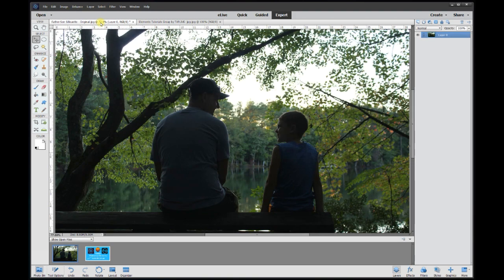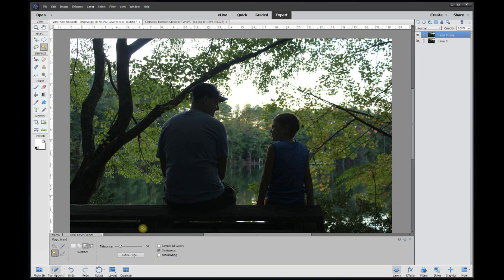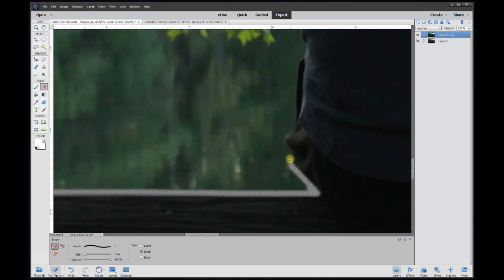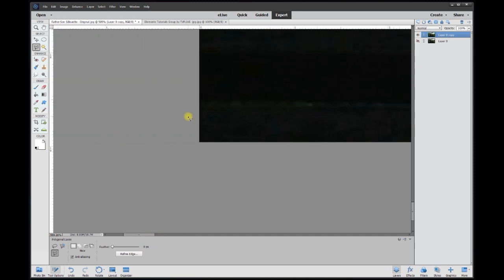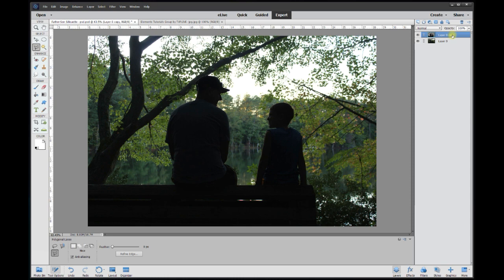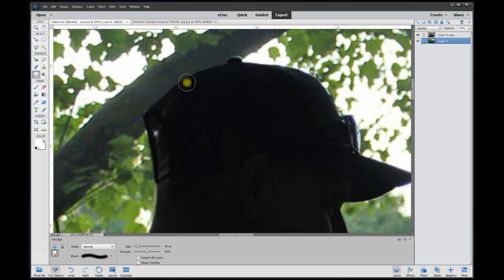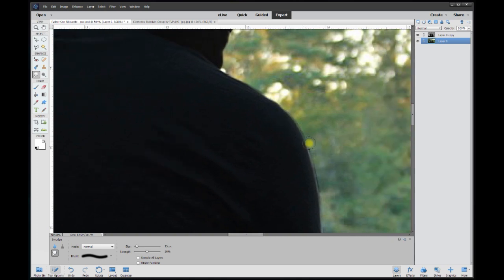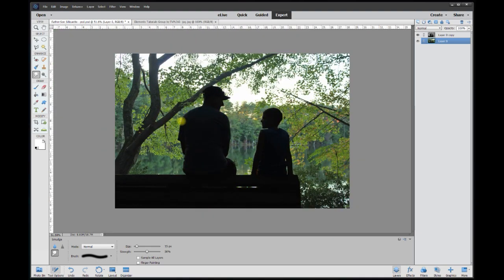Change Father & Son on Lake to Silhouette's on Lake